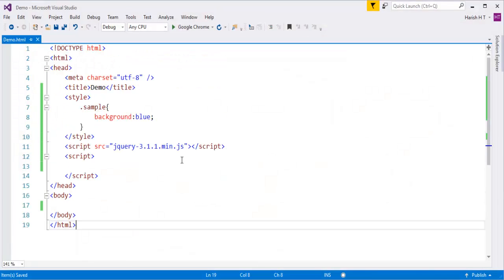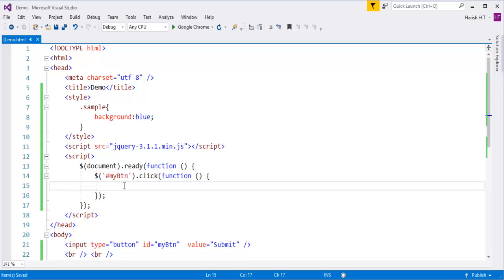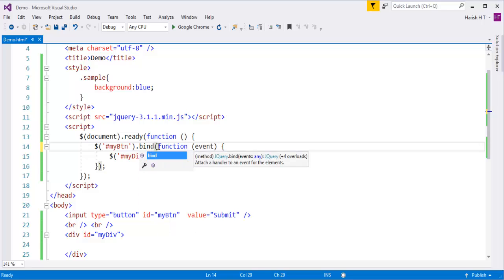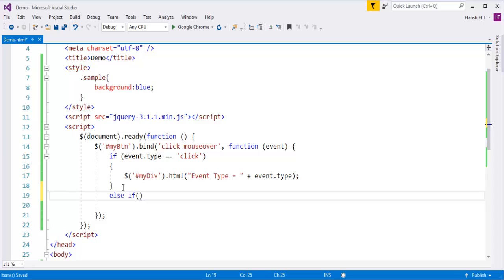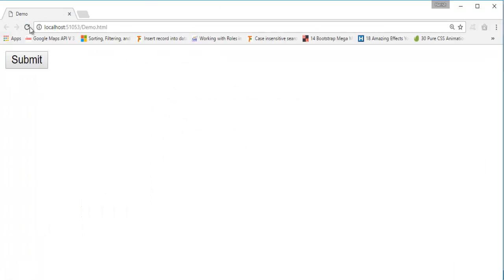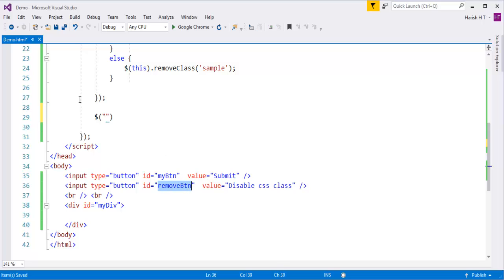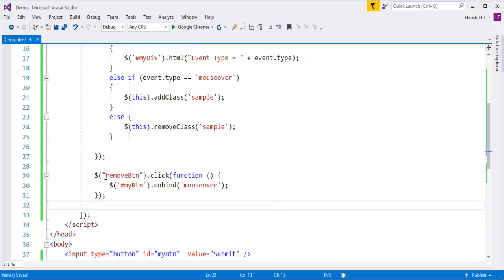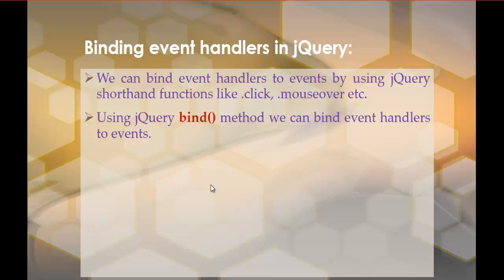jQuery 36 - Events 6 - Binding Event Handlers using bind method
jQuery bind() .

We can bind event handlers to events by using jQuery shorthand functions like .click, .mouseover etc.
Using jQuery bind() method we can bind event handlers to events.

ankpro
ankpro training
Asp.net MVC
C#
C sharp
Bangalore
Rajajinagar
Selenium
Coded UI
Mobile automation testing
Mobile testing
JQuery
JavaScript
.Net